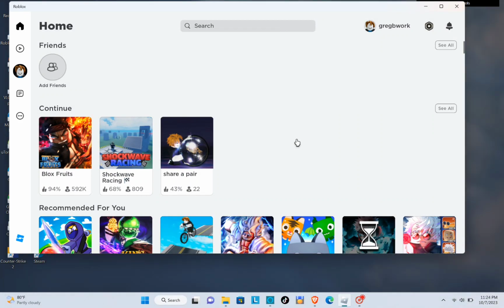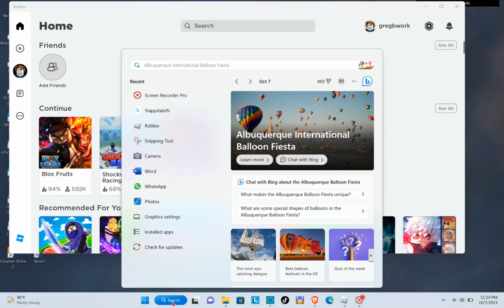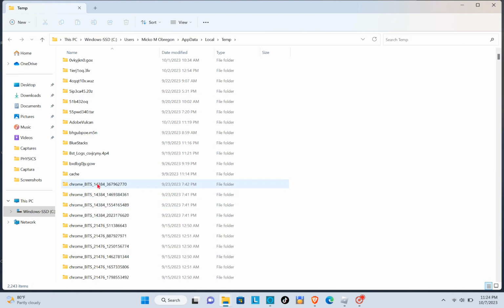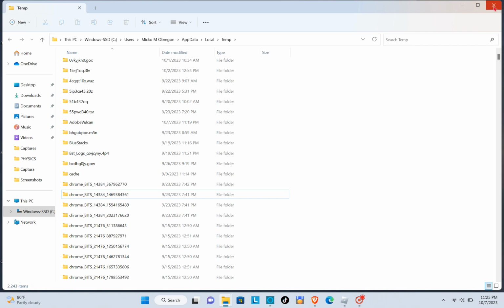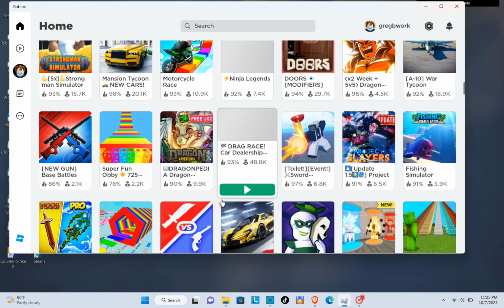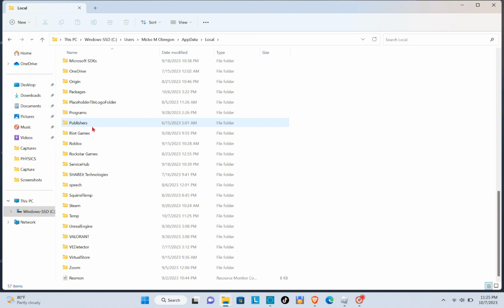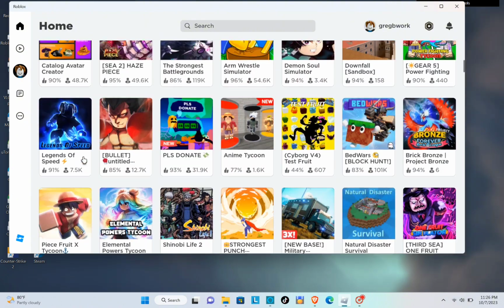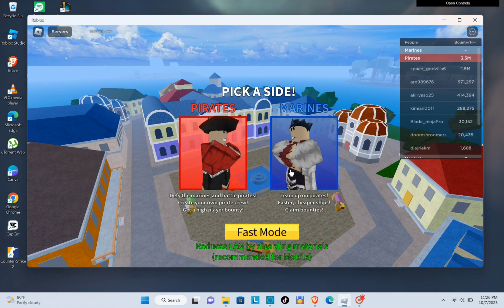How to fix Roblox "an Error Occured and Roblox cannot continue" - Solved!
Experiencing the frustrating 'An Error Occurred and Roblox Cannot Continue' message while trying to play? We've got the solutions you need! In this video, we'll walk you through step-by-step methods to fix this issue and get your Roblox experience back on track. Whether you're dealing with unexpected errors, crashes, or issues with launching Roblox, our comprehensive guide covers it all. Don't let technical hiccups dampen your gaming spirit. Watch now and learn how to resolve Roblox errors and enjoy uninterrupted gameplay.